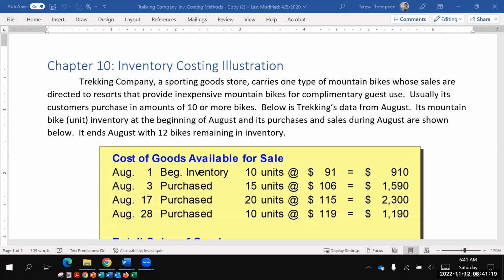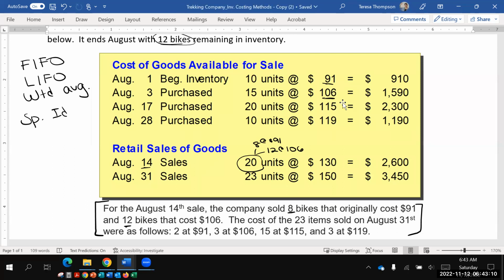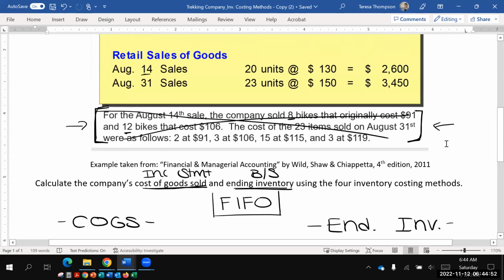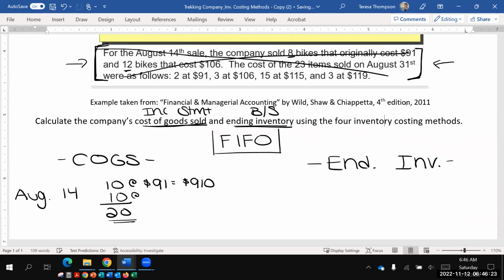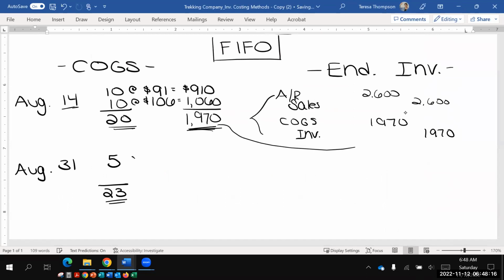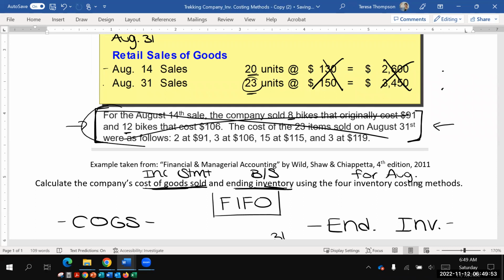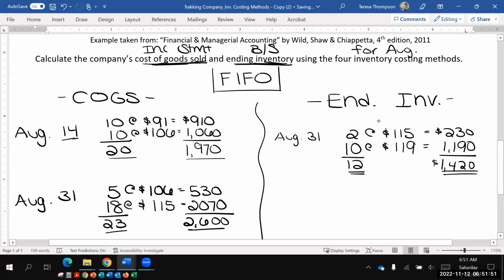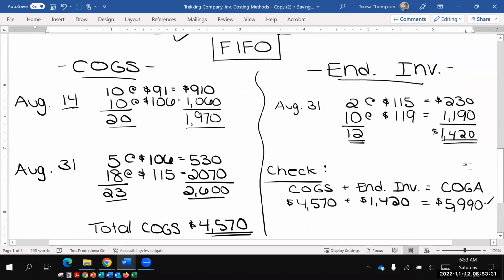Ch10, Video 5: FIFO Inventory Costing, Example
Professor Thompson works through how to calculate the cost of goods sold and ending inventory amounts using the FIFO method (under a perpetual inventory system). Fictional company Trekking Co. is used.